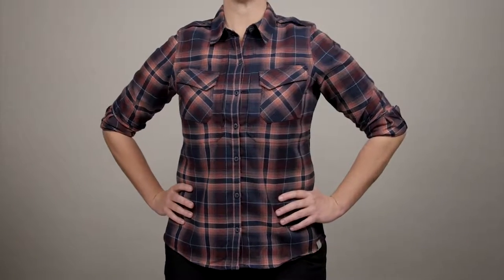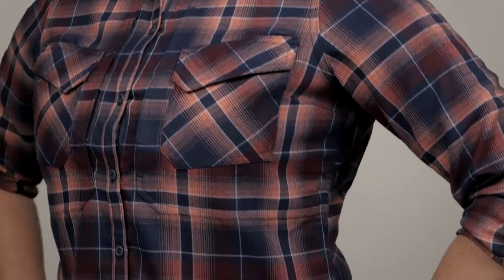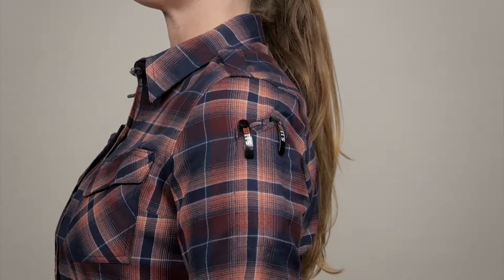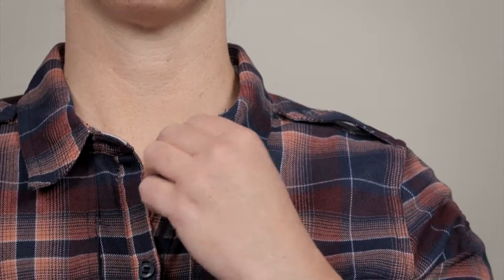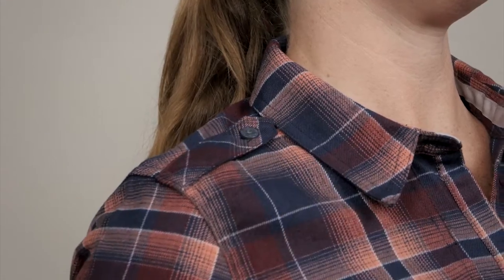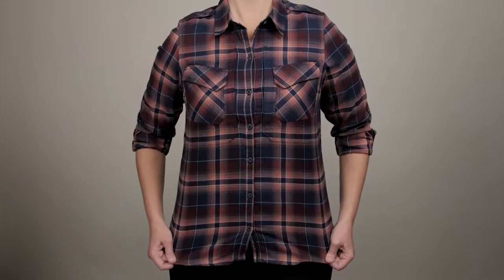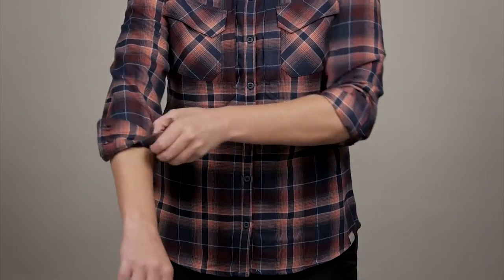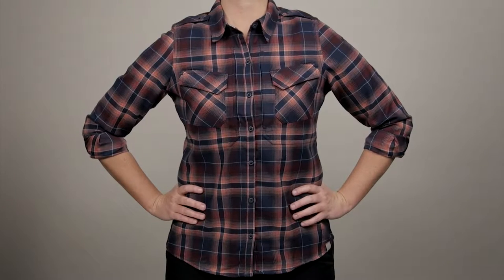62382 Heart Breaker Flannel Shirt